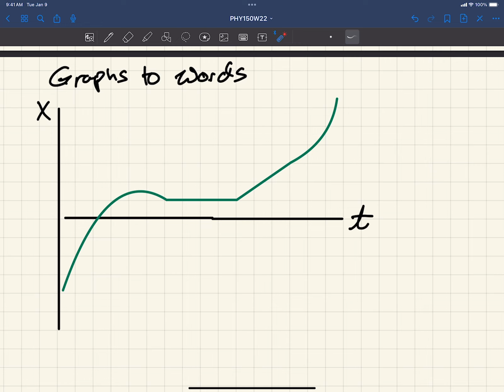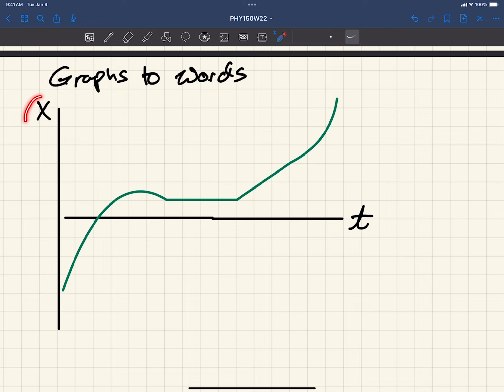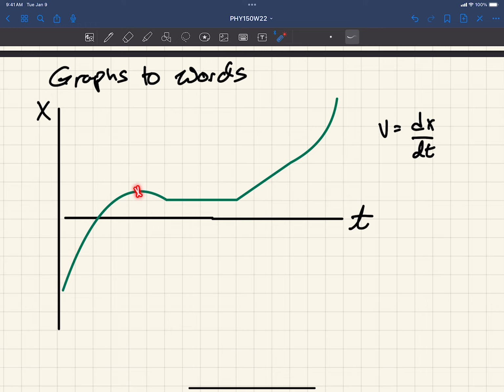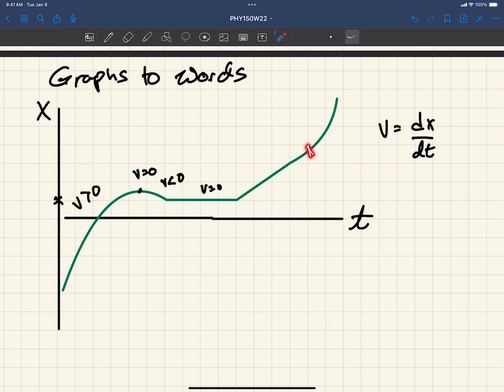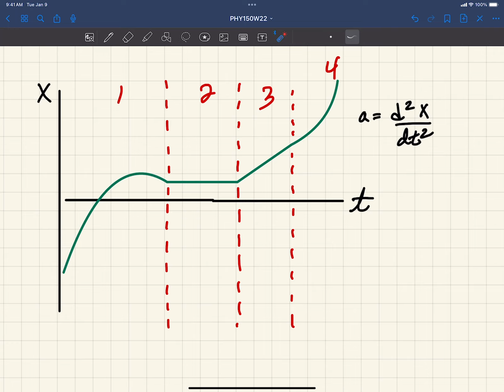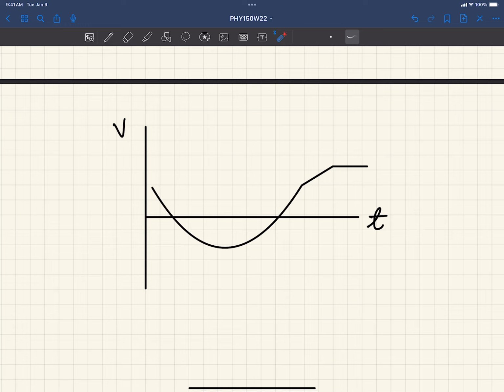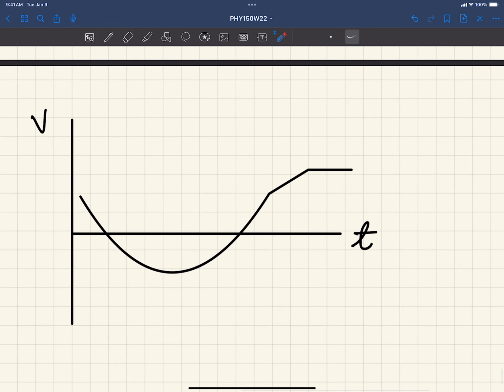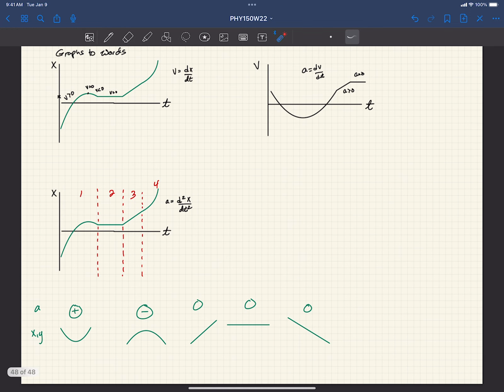Graphs to Words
Need help understanding how to read graphs and plots? Please ask questions as you have them!